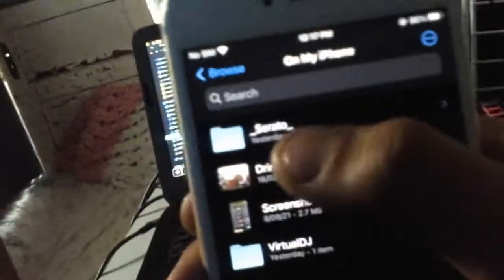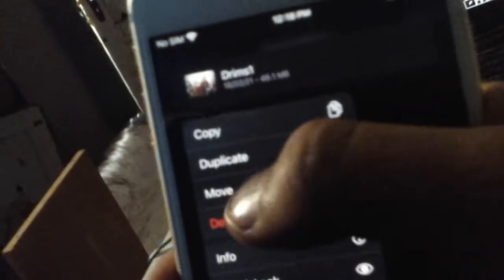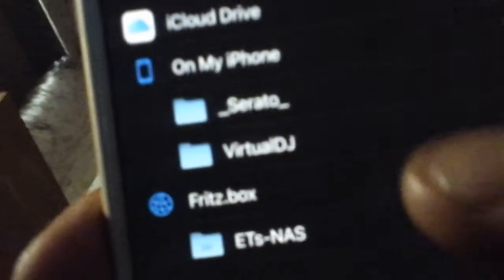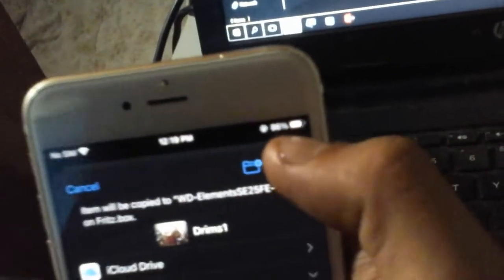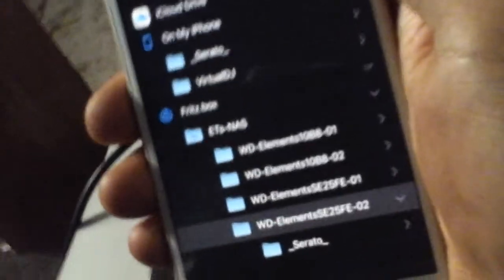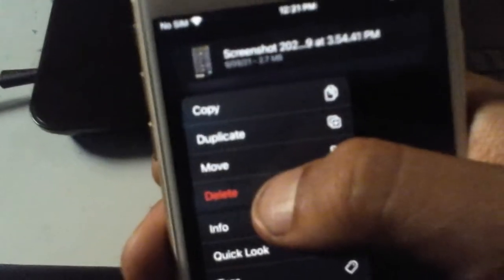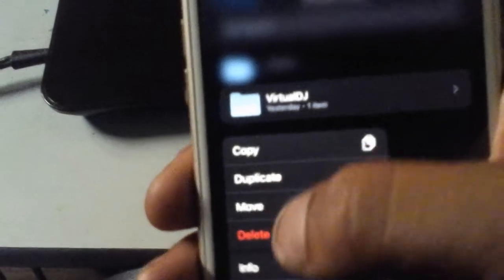share files between a Windows PC and IPhone using a NAS